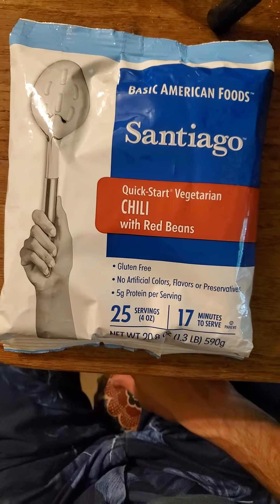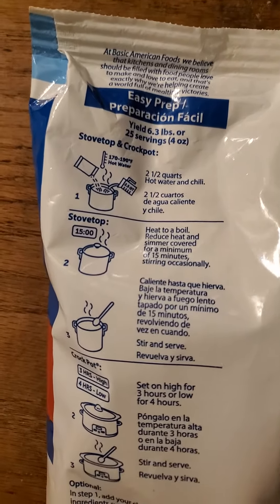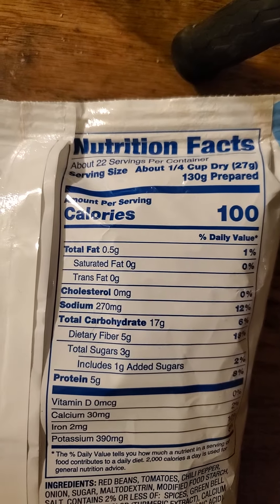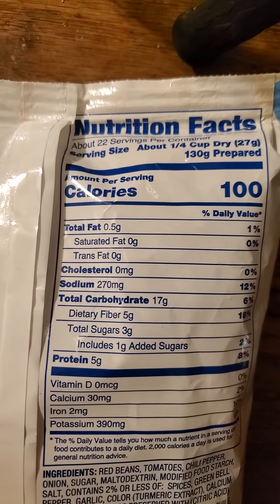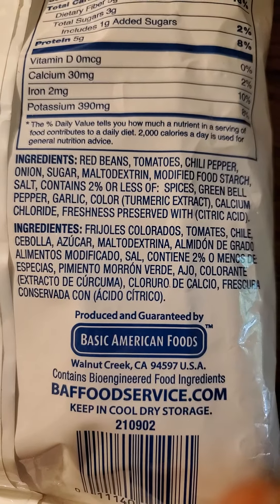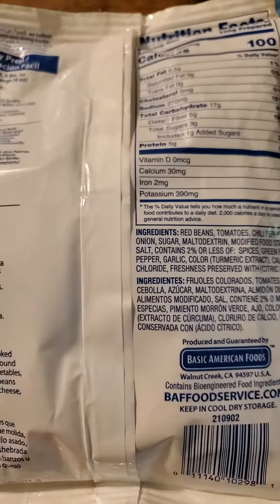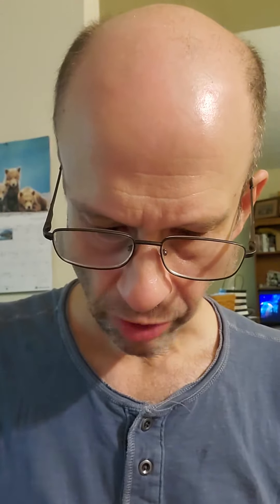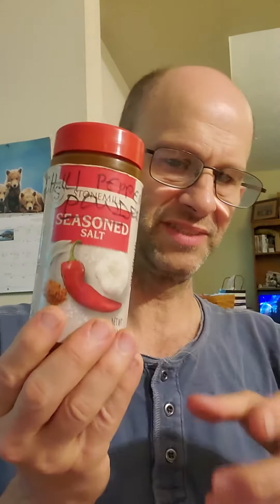Basic American Food Santiago Quick-Start Vegetarian Chili with Red Beans Review